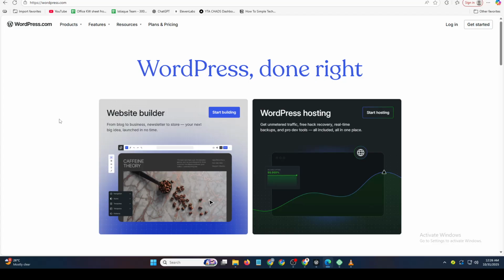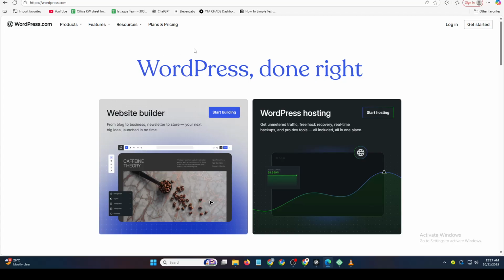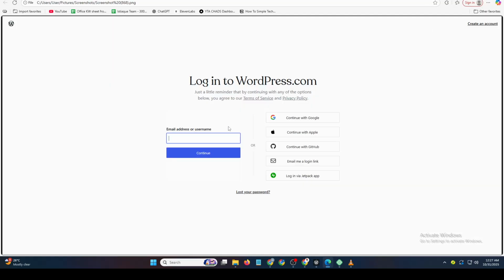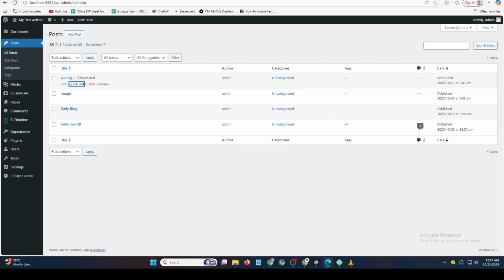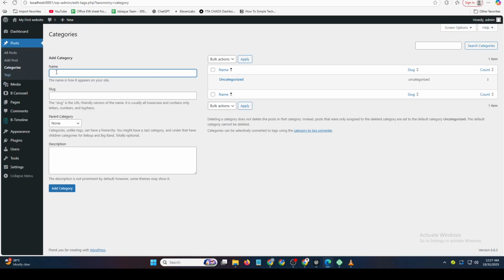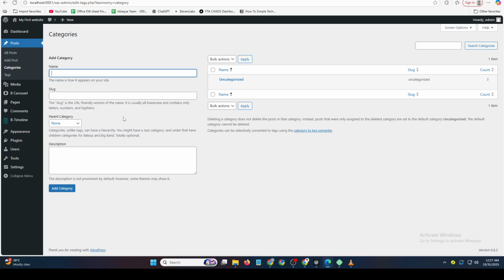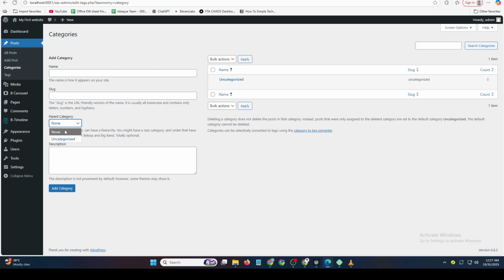How To Change Parent Category In Wordpress - 2025 (fast & Easy)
How to Change Parent Category in Wordpress
In this video, how to change parent category in WordPress is shown step by step for beginners. You’ll learn how to edit existing categories, assign subcategories, and organize your WordPress posts effectively. This tutorial also explains updating category hierarchy, managing blog structure, and improving site navigation so your website stays organized and user-friendly.